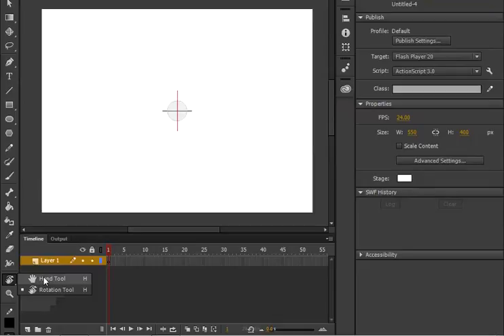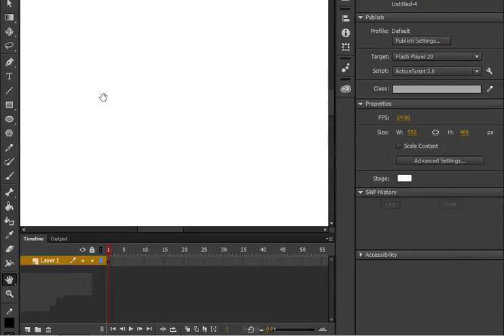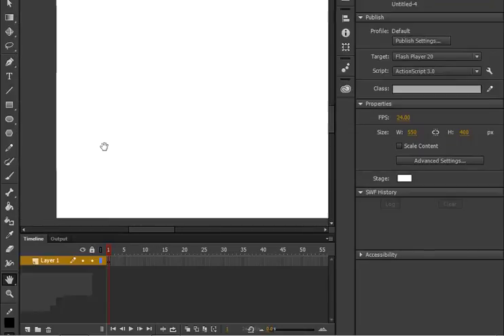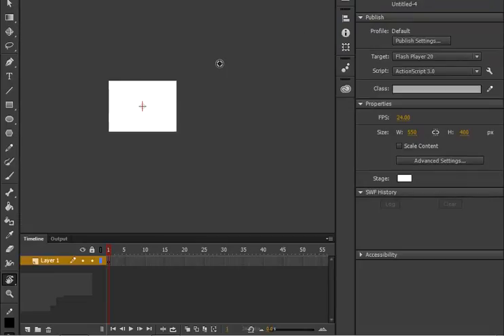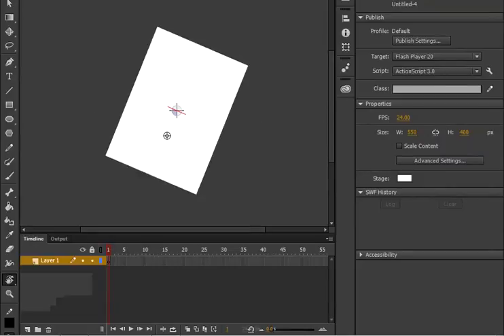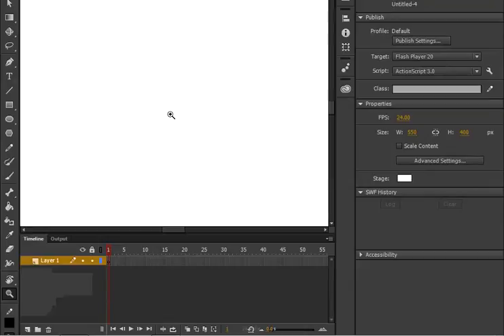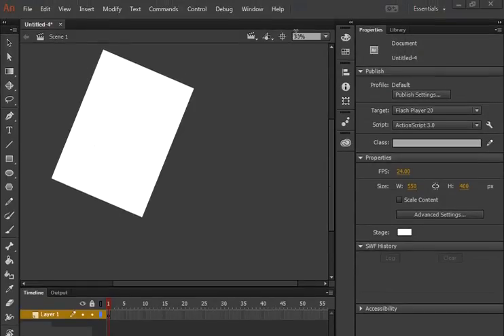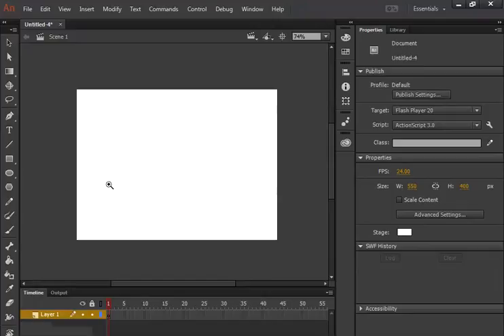Hand , Pan Tool - Adobe Animate CC / Adobe Flash - Tutorial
Learn Pan / Hand Tool of Adobe Animate / Adobe Flash with Video Lecture of Adobe Animate / Adobe Flash and by Pan / Hand Tool We Can Change the Zoom of an object